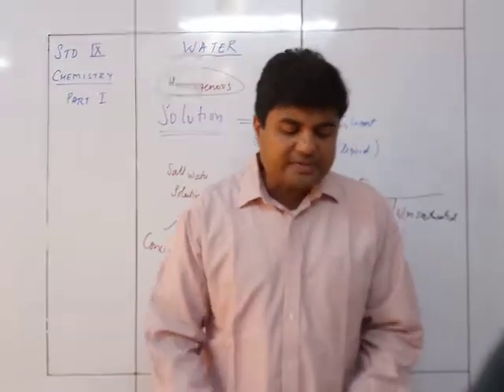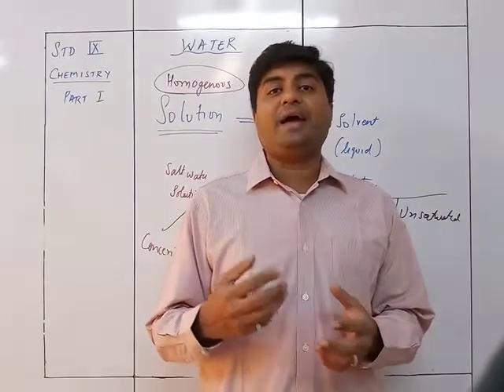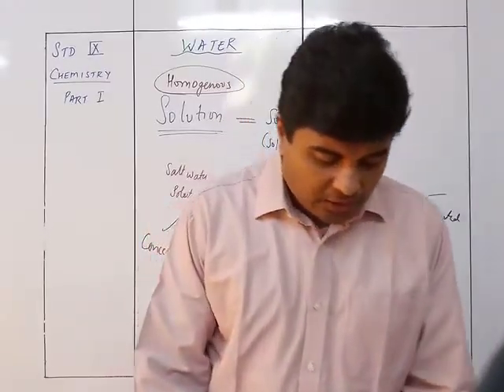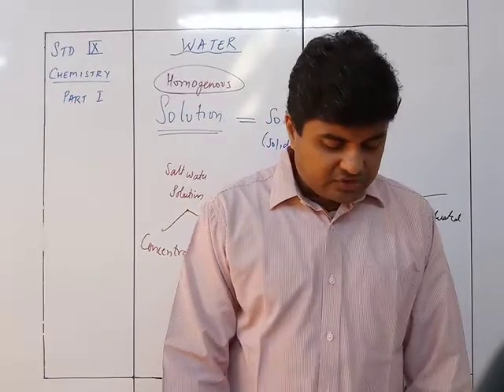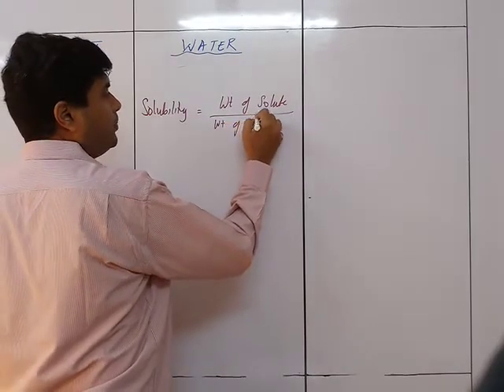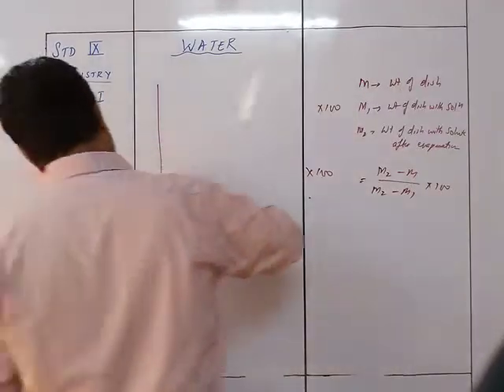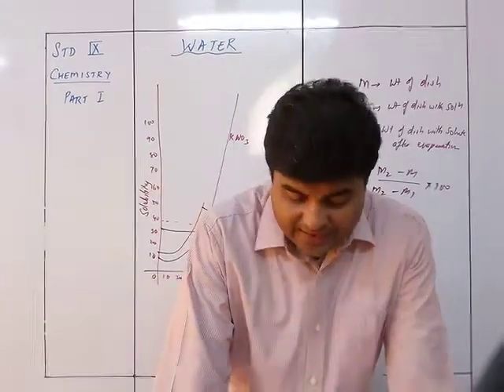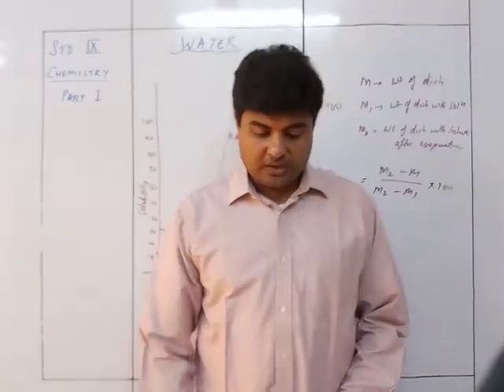Chemistry IX Water Part II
Chemistry IX Water Part II Bhavin Sir's Tutorials Source Viraf Dalal text book